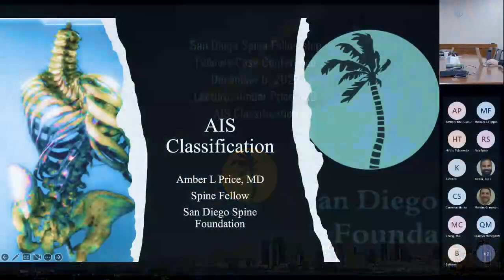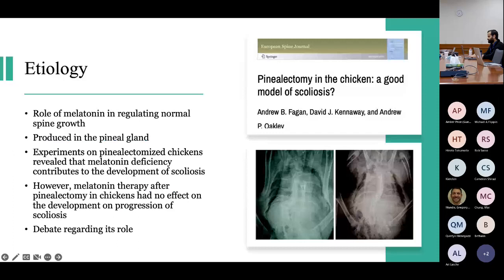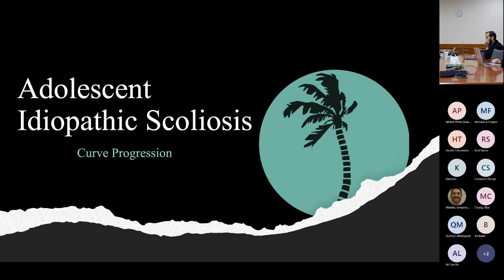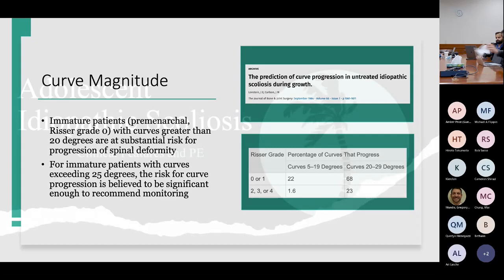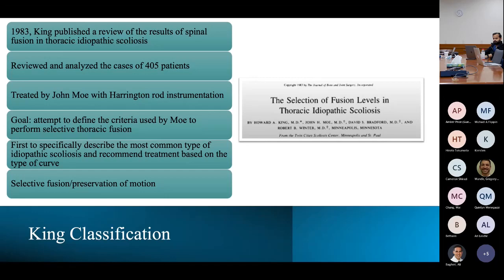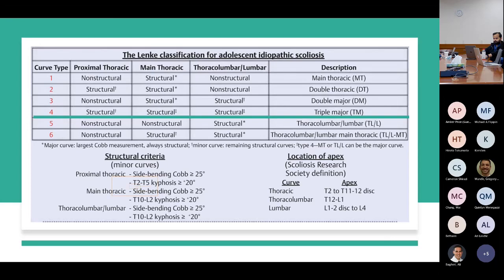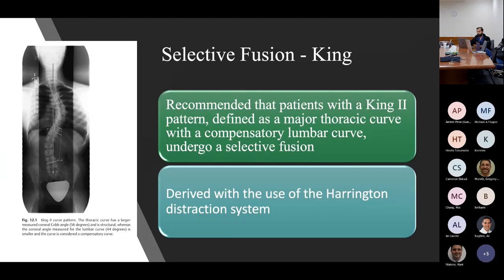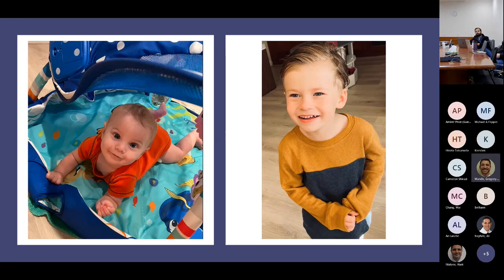AIS Classification presented by Amber Price, MD on December 5, 2022.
AIS Classification presented by Amber Price, MD on December 5, 2022.  Part of the San Diego Spine Foundation Fellowship Lecture Series.